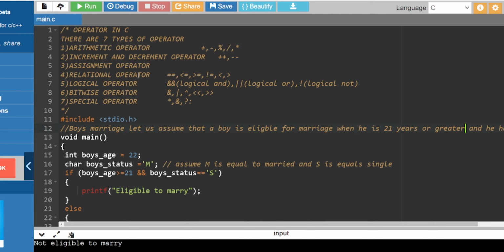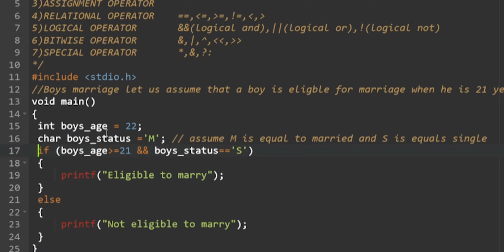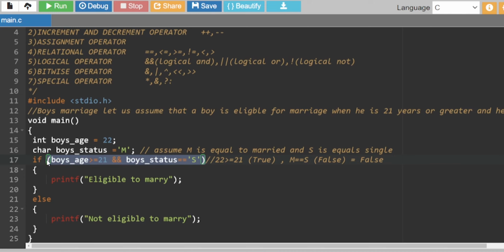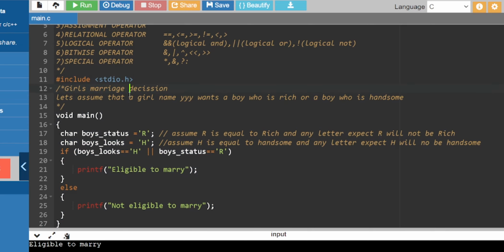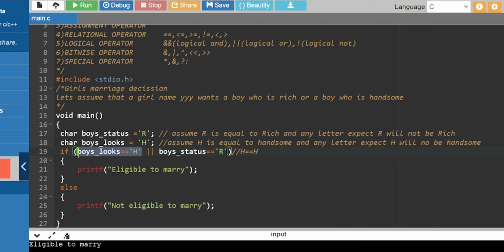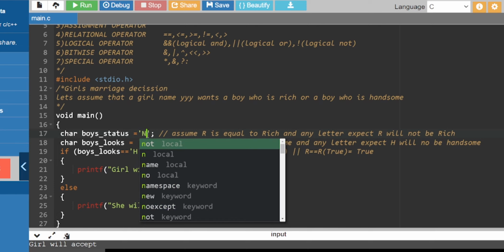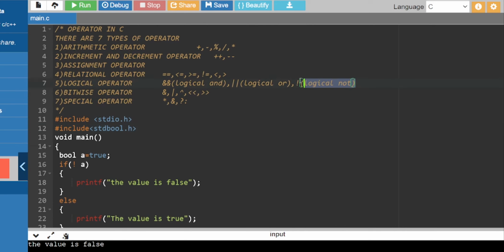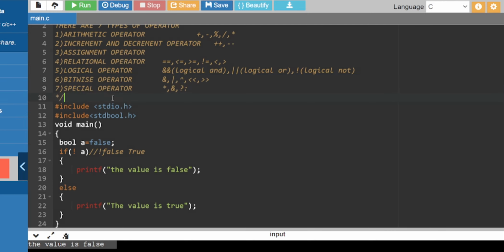#11 Logical Operators in C Programming